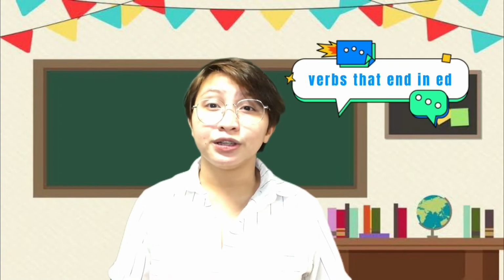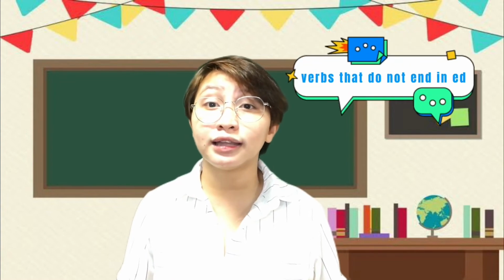FS2 Demo Teaching (Regular and Irregular Verbs) | Dianne Abrasaldo